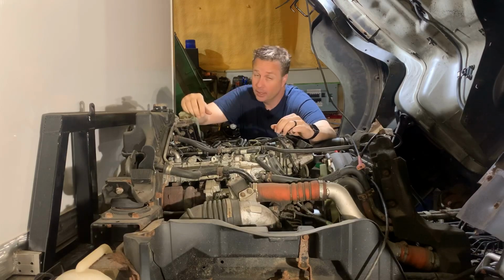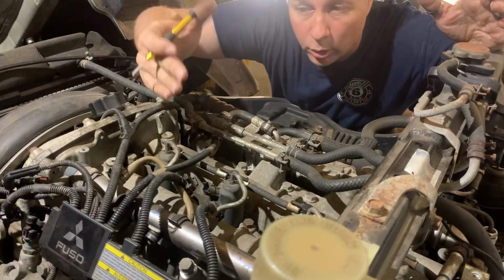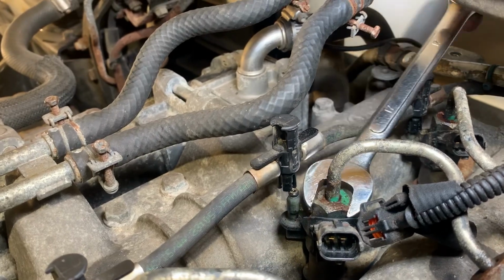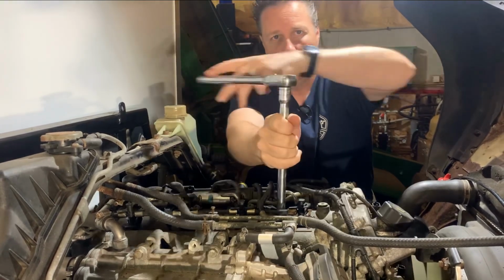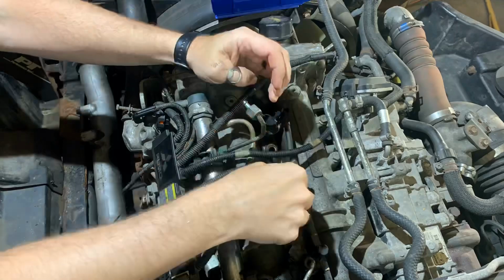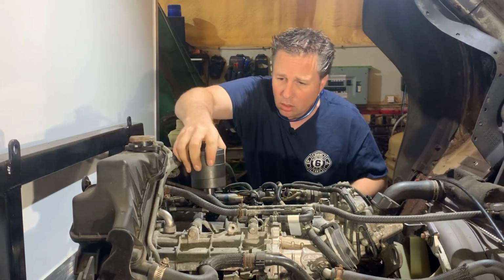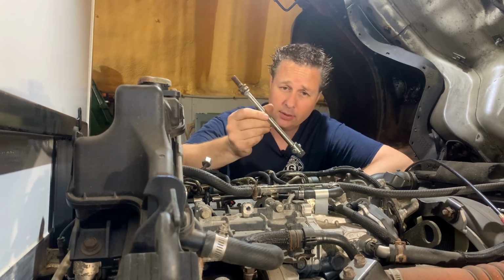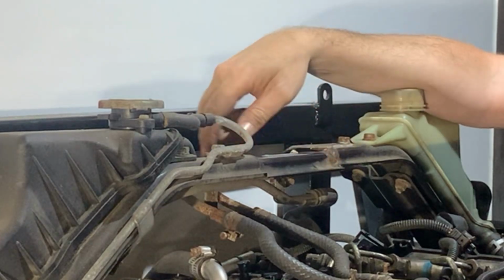The HEADACHE of Pulling INJECTORS | Mitsubishi Fuso 4P10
EP 122 (Hit MORE !! ➡️)

As part of cleaning up the fuel system I’m pulling all the injectors to have them flow tested, which could be an easy job, but of course, it isn’t.    Almost reached the point of disaster, but managed to save it, but also didn’t quite get the job completed.

I hope you are able to find value in the videos we produce, whether it be for helping figure out a problem, providing useful links, inspiring your build, or just entertainment.

If you wish to help support the creation of this type of content, click like, hit subscribe, keep watching, and share the videos around to help us help others, and help us grow.  All of those make a difference, and are greatly appreciated.

Often, you will see a little “link” truck show up in the video, this is indicating that the item I am using is linked here in the video description.  These are Amazon associate links, and by clicking through this link, Amazon provides us with a small portion of the sale from any items you purchase after clicking through our links - And the best part is It doesn’t add any cost to you!

Seen in this episode:

The jury Is still out on this tool, It did a great job popping out the stuck Injector #3, but has not yet removed #4 - I’l update this If It changes, and be sure to watch future episodes!